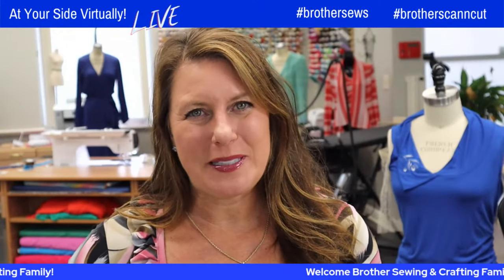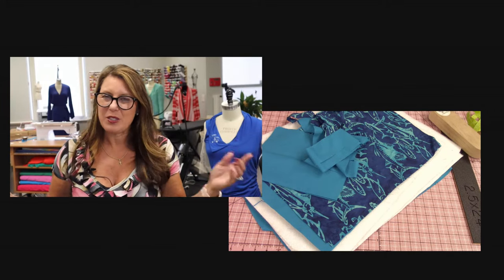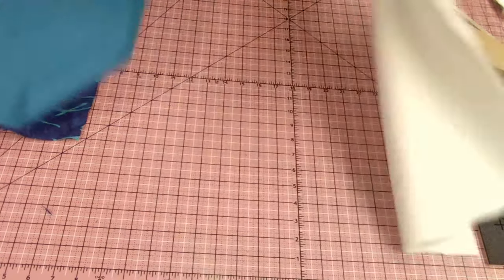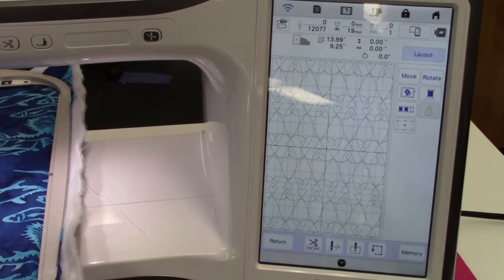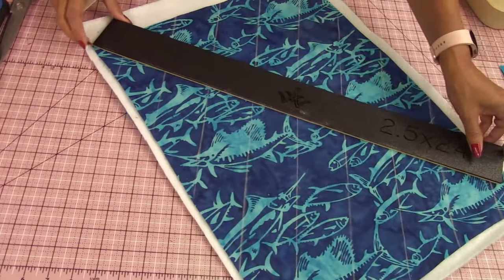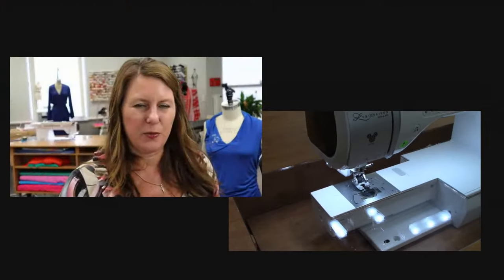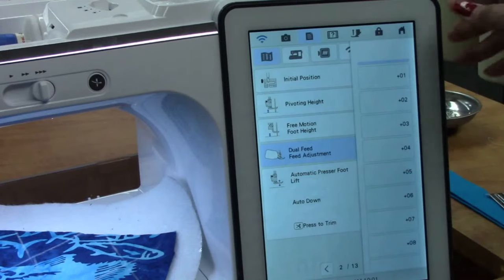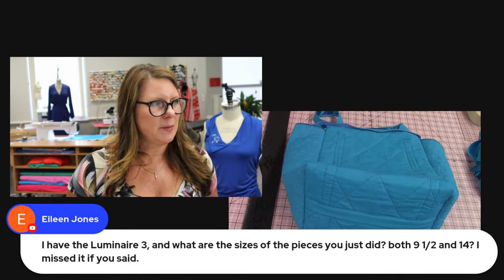372: Grocery Bag Sewalong Part 1 with Angela Wolf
Episode 372: At Your Side Virtually! Join Brother Brand Ambassador for a zippered grocery bag sewalong!  This is part 1 in the sewalong which will cover supplies needed for the project and embellishing fabrics with quilting, decorative stitching, or embroidery fills.

Supplies:

1 ½ yards of printed 100% cotton fabric
1 ½ yard of solid color cotton fabric
1 ½ yard of Insulated Lining
22” closed end zipper
1 package ¼” folded bias tape
Sticky back tearaway or cutaway embroidery stabilizer
8” by 16” fusible interfacing
Sewing thread
Embroidery thread – optional
#14 denim jeans needle